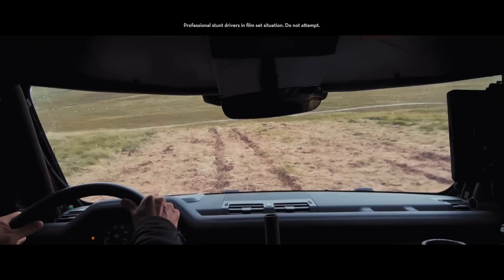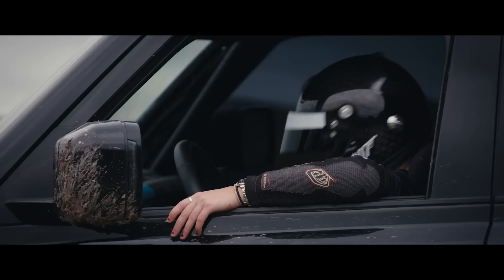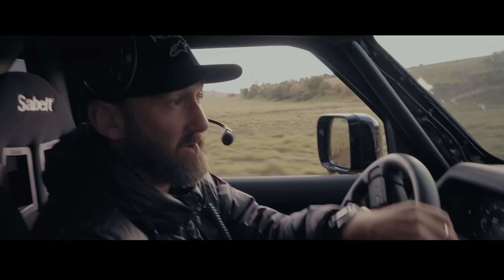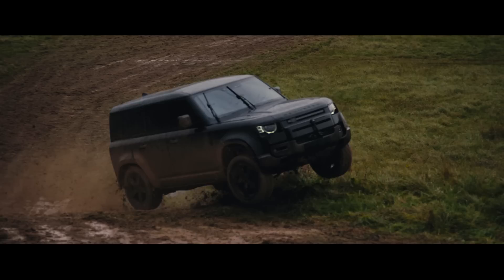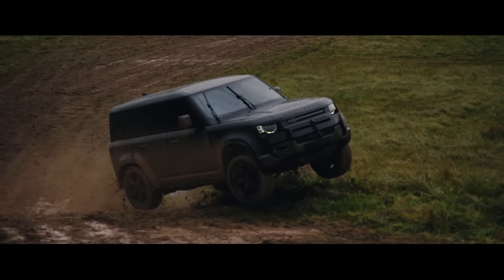NO TIME TO DIE Land Rover New Defender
NO TIME TO DIE is the first movie to feature Land Rover’s New Defender it was announced today. The New Defender, will appear in a chase sequence and has been tested by the 007 expert stunt team in the most extreme off-road conditions, demonstrating its unstoppable nature. Footage captured during filming of the upcoming movie gives a unique, behind-the-scenes view of stunt coordinator Lee Morrison and stunt driver Jessica Hawkins at work.